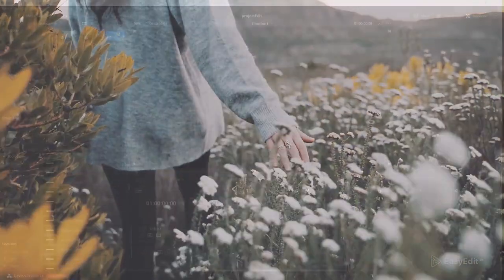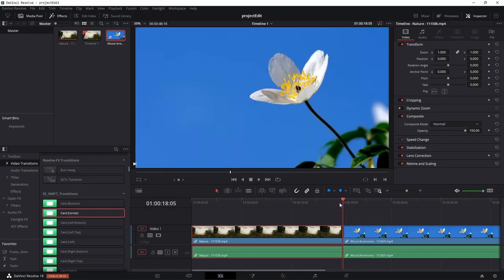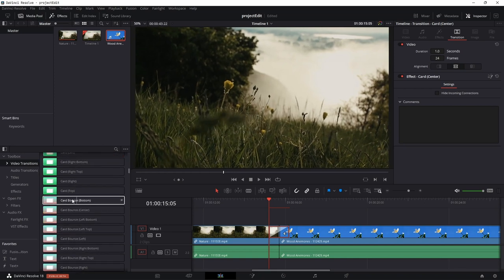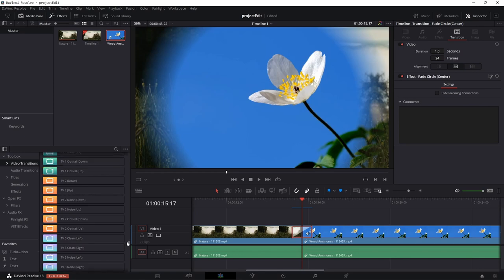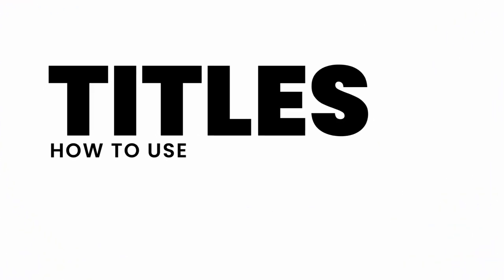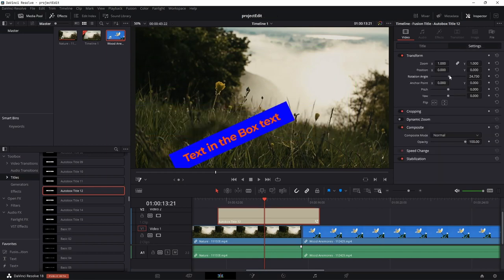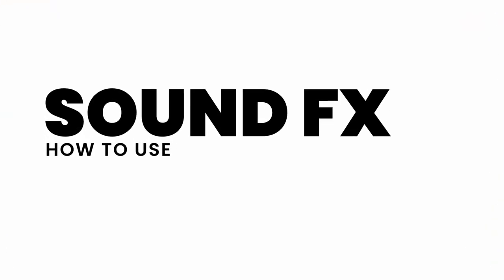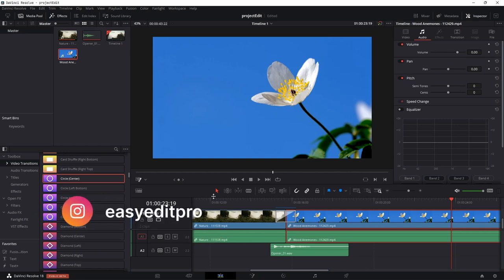SWIFT | 1100+ Transitions, Luts and Titles for Davinci | Giveaway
- to select a pack you want!

Chapters
0:00 - Introducation
0:55 - Installation
8:53 - Titles
11:26 - LUT's
13:21 - Sound FX
14:32 - Giveaway